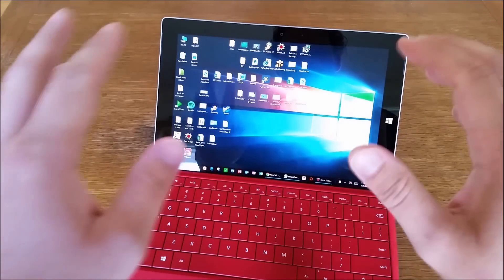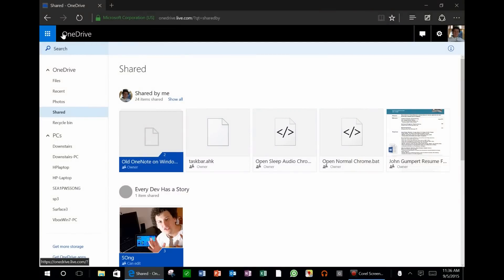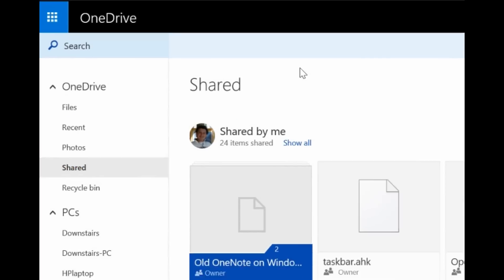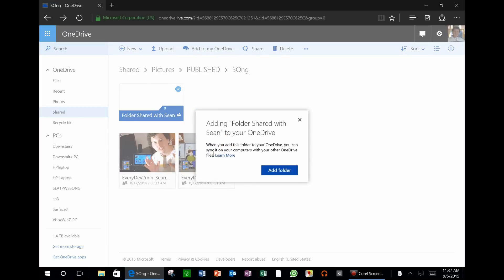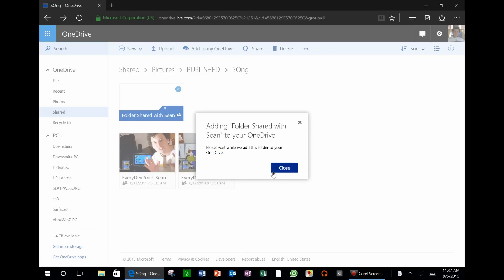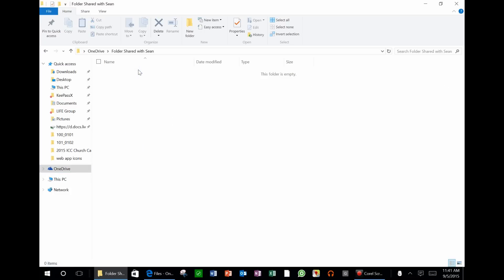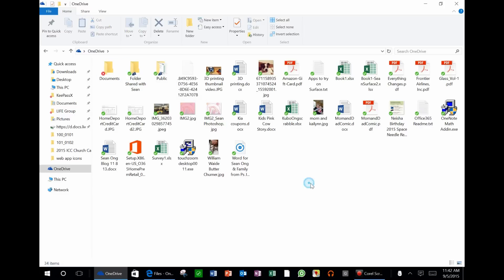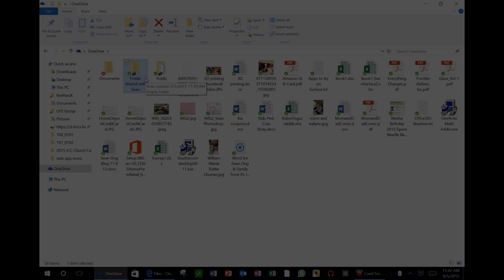Quick Tip: Sync Shared OneDrive Folders to your PC or Surface!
Sync Shared OneDrive folders to your PC or Surface! Up until now, you could only view shared OneDrive folders in the web browser. In this video I show how to use a newly released feature to sync a shared folder to your device. Here are the steps:

1. Log into your OneDrive via a web browser
2. Go to your shared files and folders by clicking on “Shared” in the left bar
3. Right click the folder that you would like to sync to your local device
4. Select “Add to my OneDrive”
5. That’s it! It should now show up in your OneDrive folder. Enjoy!

Ideas for how to take advantage of this nifty new feature:
1. Collaborate with other people. Share a common folder to put notes, project files, and other common documents.
2. Sync photos together! Share the camera roll or photo uploads folder and have them ready to go on your PC whenever your friends or anyone in your family takes a picture.
3. Share a common library with your friends and family. Music, videos, and other fun files!

Note: In one of my previous videos, I show how to add OneDrive to your computer as a network drive in order to not use up any disk space. It appears that the shared folder doesn’t show up in the network drive. To see my video on how to set up OneDrive as a network drive, check out this video: